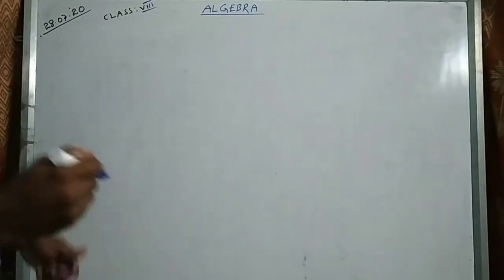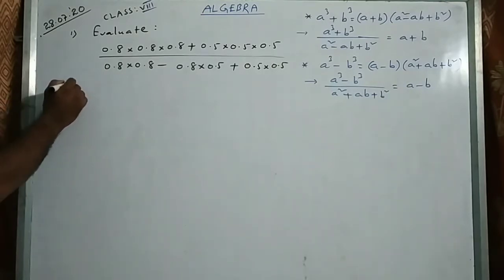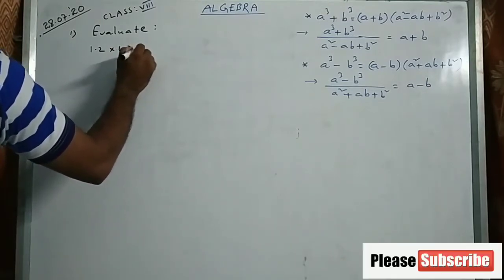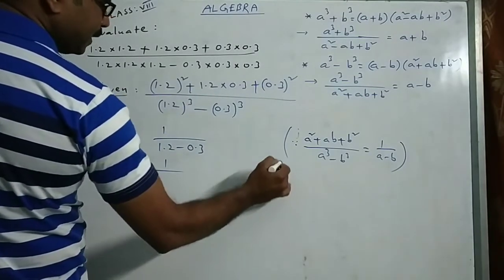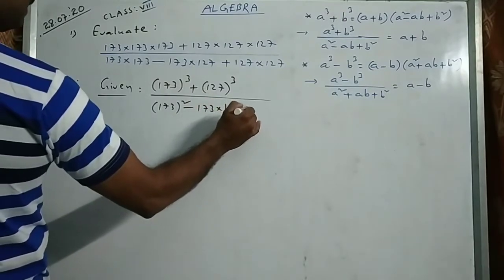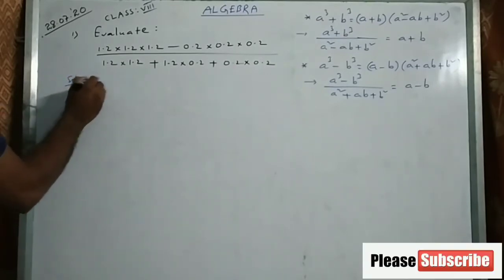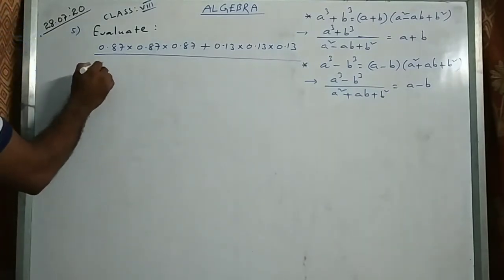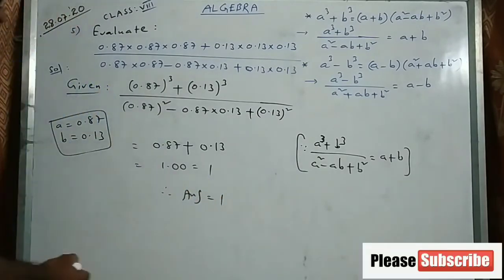ICSE Mathematics|Class8|Algebraic Formulae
Problems on Algebraic Formulae